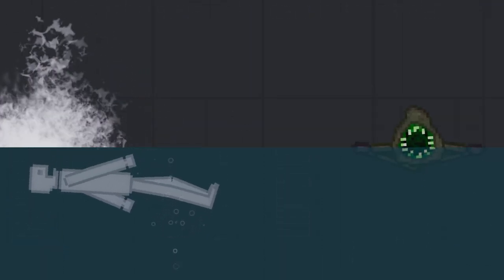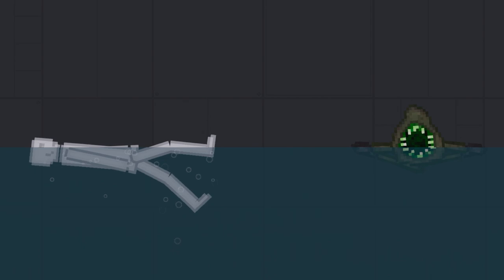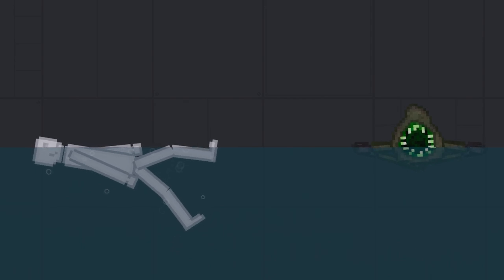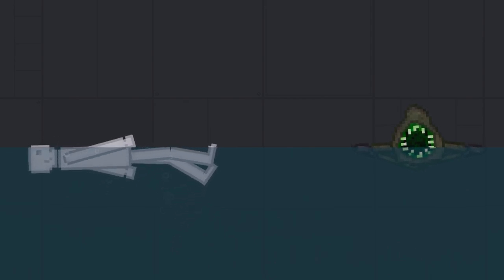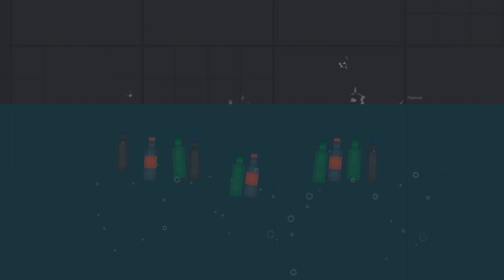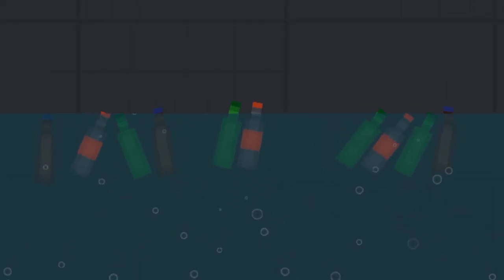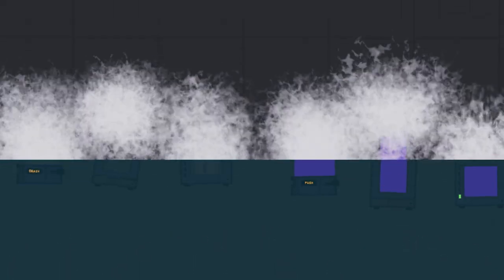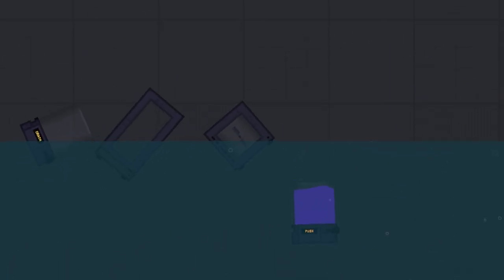(Trailer) Liquid Logic - People Playground Workshop Mod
The mod adds logic to the water procedures of our friends and any liquid containers.